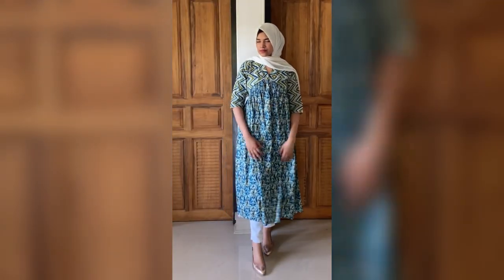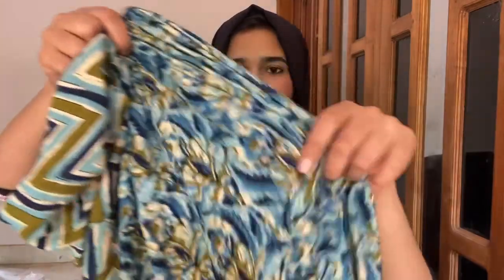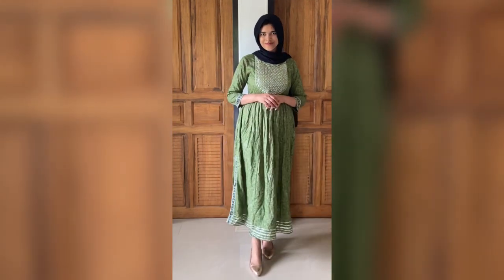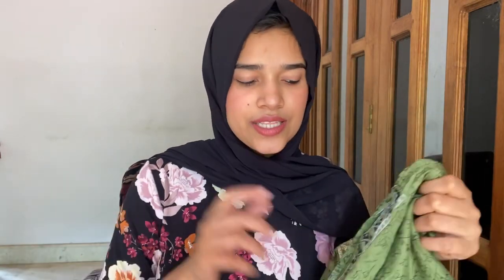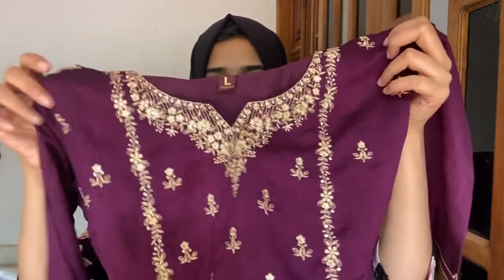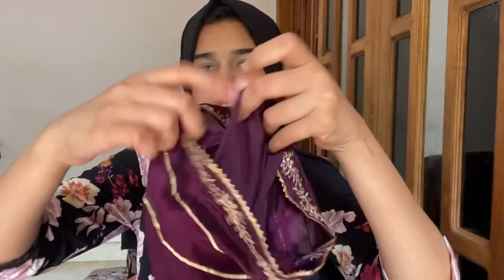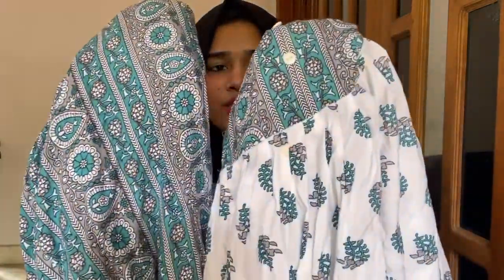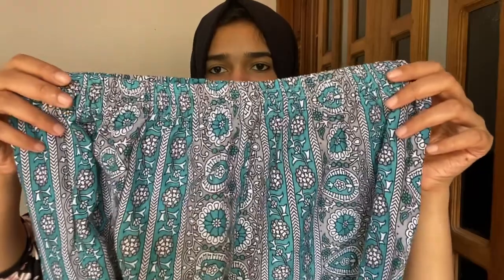MODEST KURTA SETS 🛍️ Best selling ALIA CUT & NAYRA CUT kurta sets from @flipkart | Shiyonasana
Check out the trendy and affordable women ethnic fashion collection only on Flipkart App

Product Links:

1. kvsfab - Women Kurta, Sharara and Dupatta Set Georgette

2. TRINABH - Women Kurta and Churidar Set Viscose Rayon

3. SUYASH - Women Kurta and Pant Set Viscose Rayon

4. INDIANIC - Women Floral Print Viscose Rayon Flared Kurta (Black)

5. INDIANIC - Women Floral Print Viscose Rayon Flared Kurta (Blue)